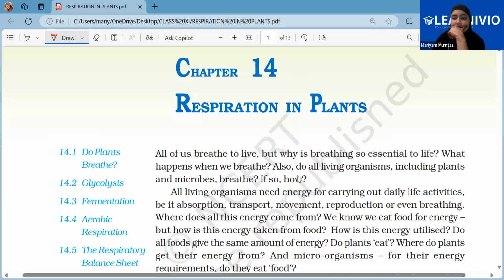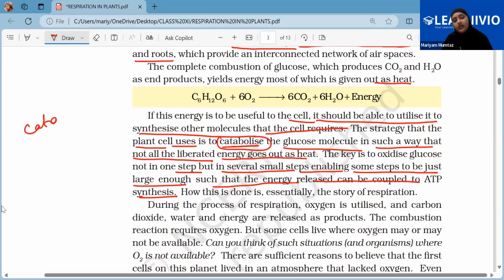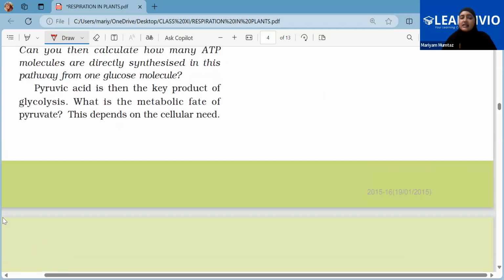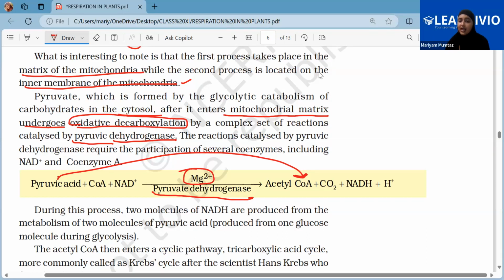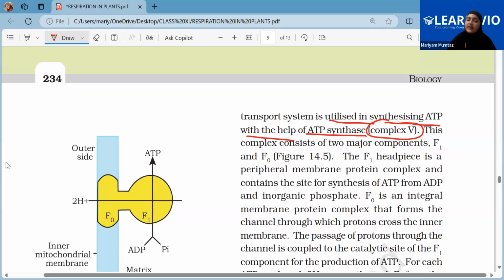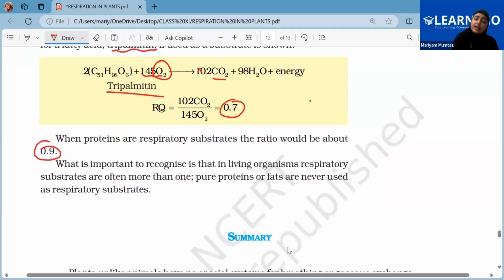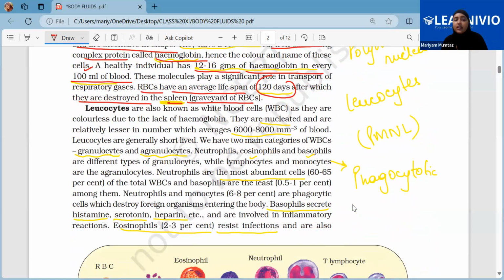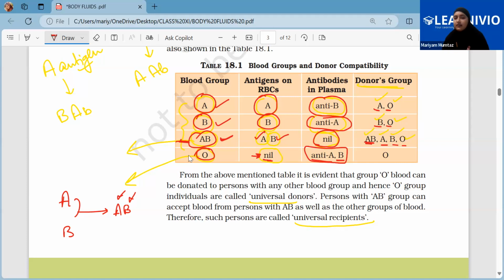Learnivio | Biology Lect NEET CRASH COURSE 14-04-2024